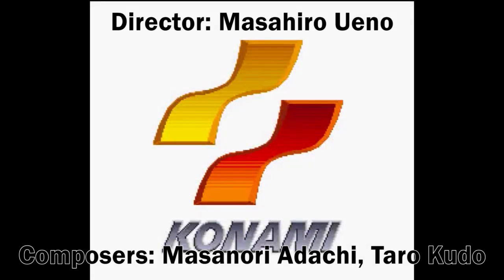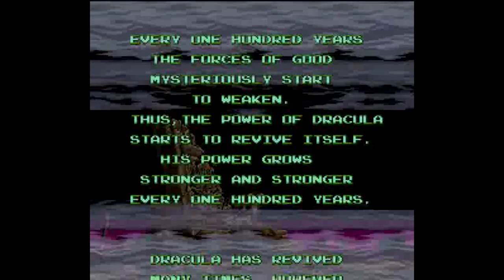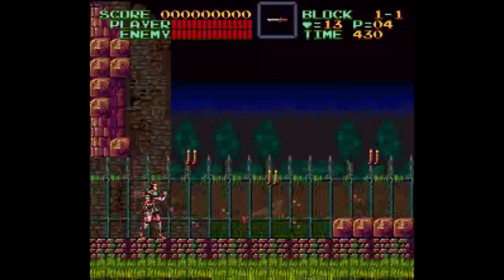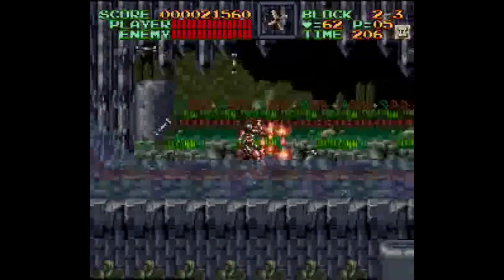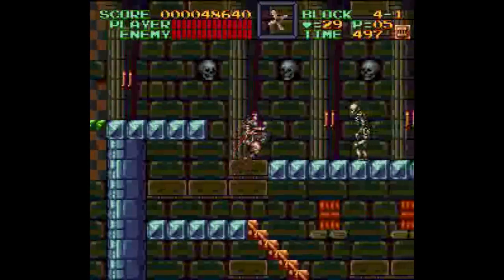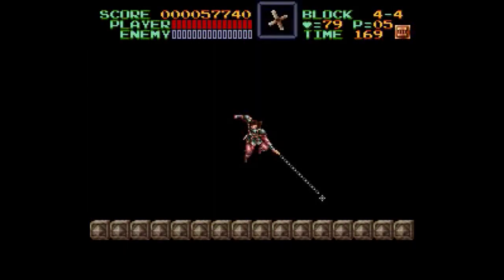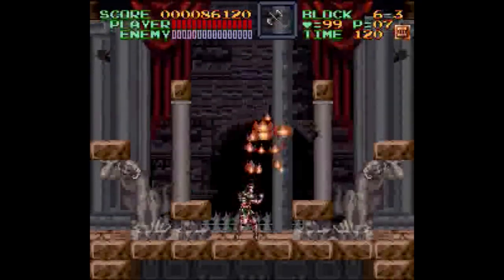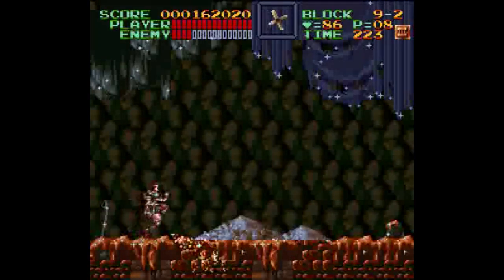The ULTIMATE Recap of Super Castlevania IV (RECAPitation)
An in-depth plot summary of Super Castlevania IV explaining everything that happened.

💲 Check the price of Super Castlevania IV on AMAZON!

Social Media!